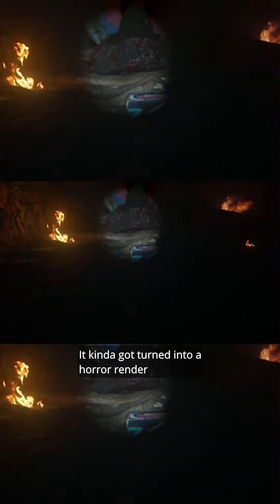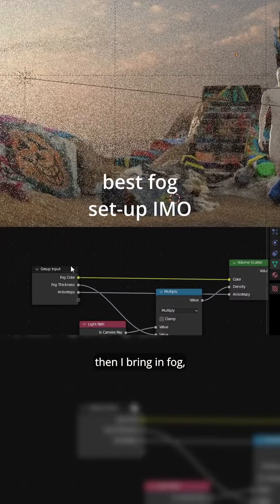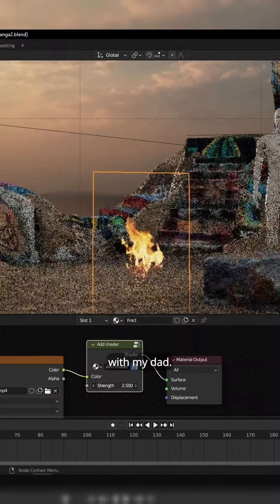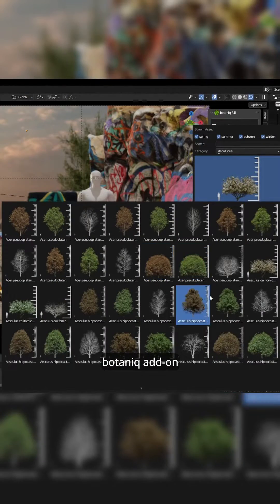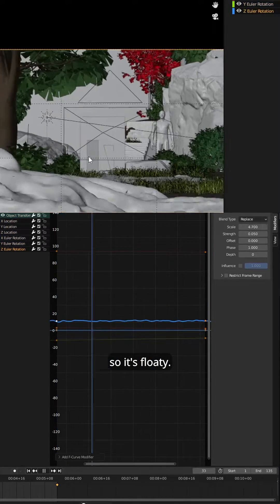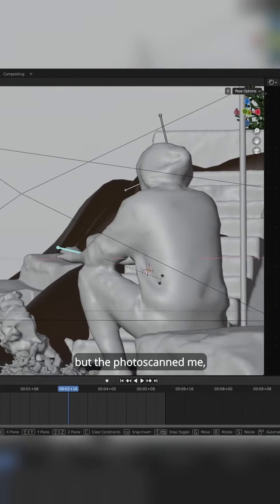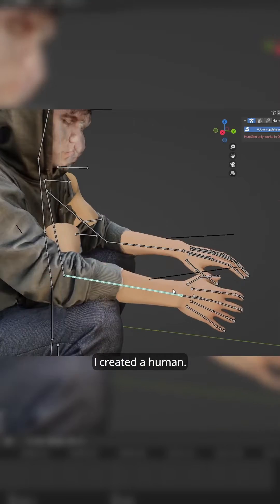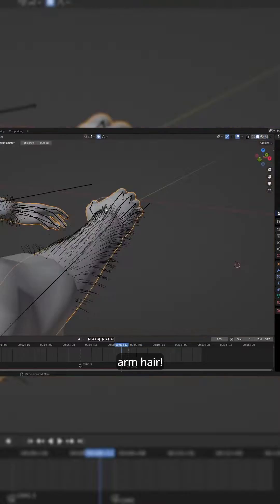Recreate your memories in 3D with Blender!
We hiked to Topanga lookout and using @polycam3d I got some scans there and recreated my version of it in 3d using